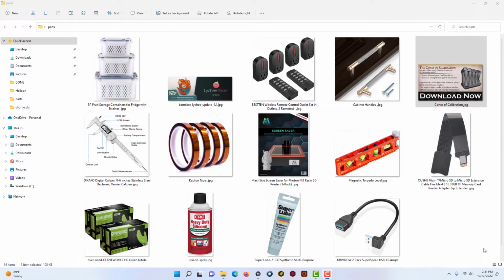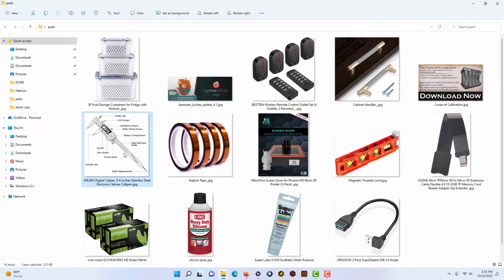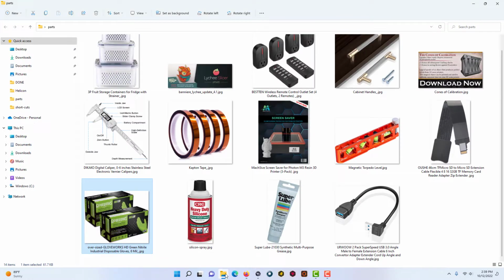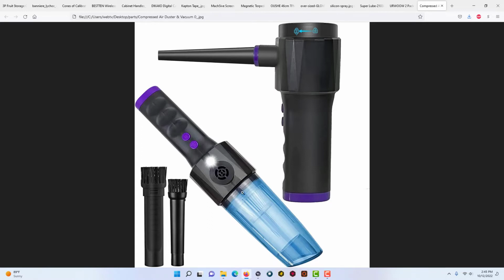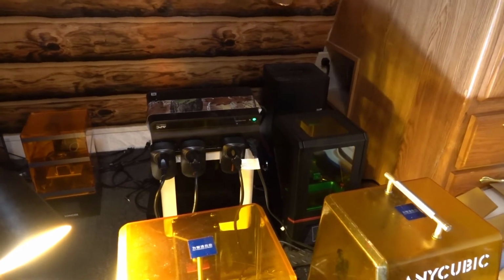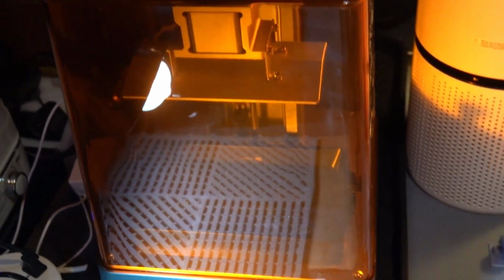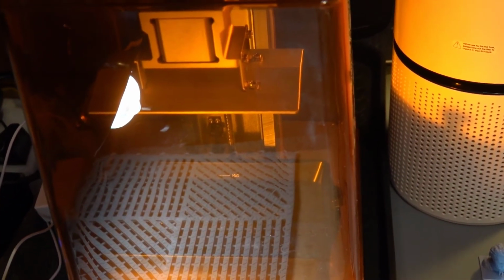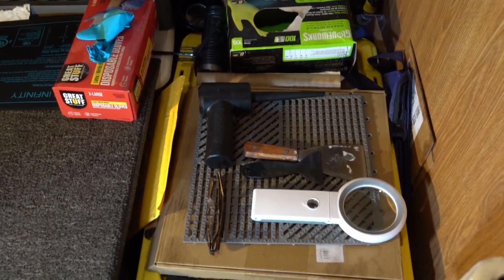My 3D Resin printer work shop set up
The first part i show you what items i use and in the second part i give you a walk through of my 3D resin printer workshop setup..
The key features is how to set up your 3D resin printer with a wireless remote this is good if your power button is located in the back of the printer and it's hard to get to.
Another key feature is using a extended adapter to extend your USB flash drive to wherever you want this is also good so it does not damage the USB port on the 3D resin printer,
this is also good if your USB port is located somewhere that is hard to get to then you can use the extended adapter cable to move your USB flash drive to anywhere you want.